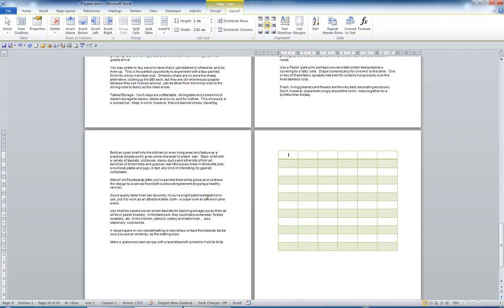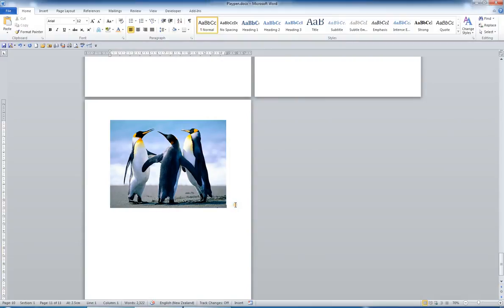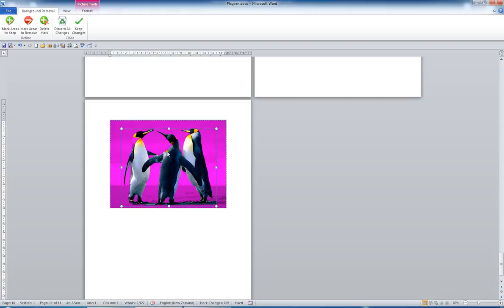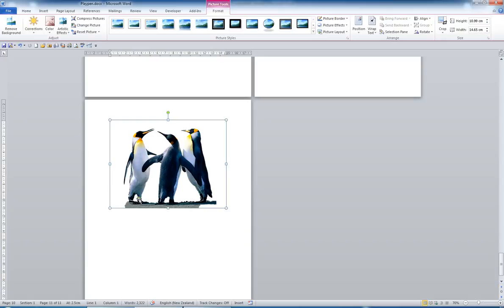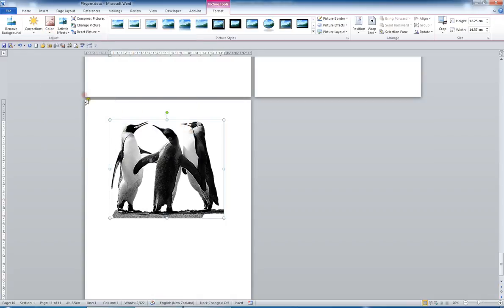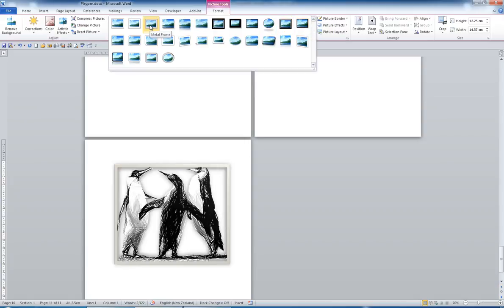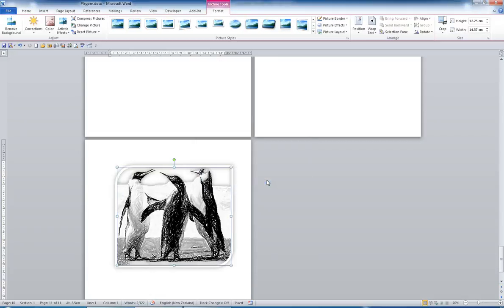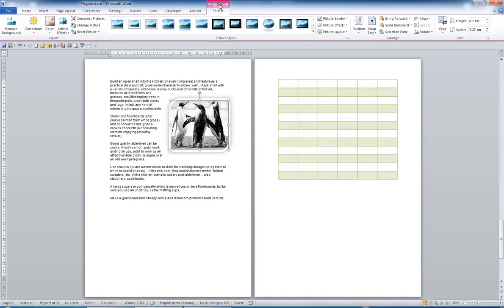Microsoft Word 2010 Managing Pictures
Get the run down on inserting and manipulating pictures in Microsoft Word 2010, in the main applies to other versions of Word